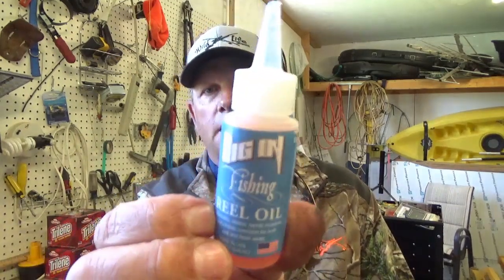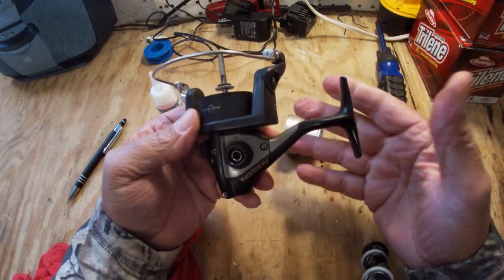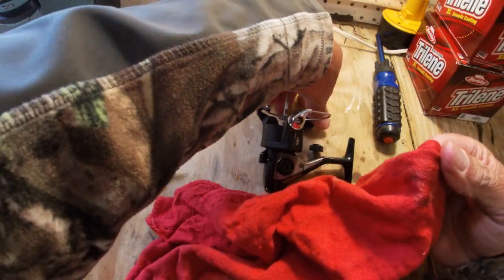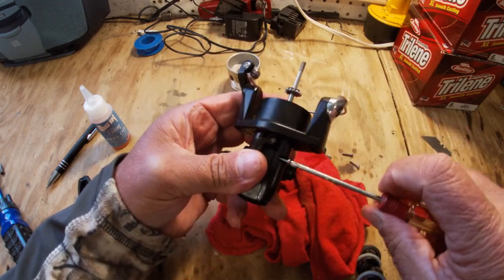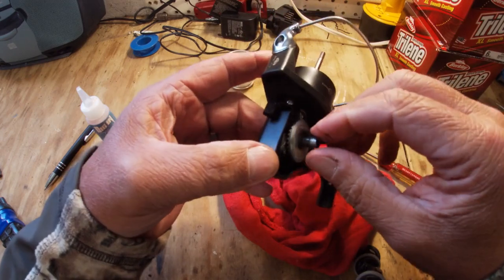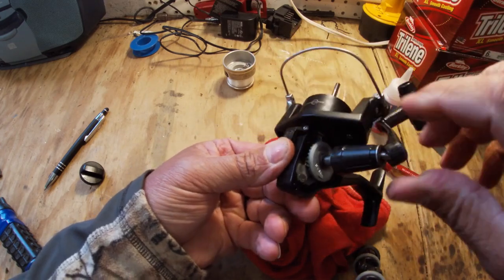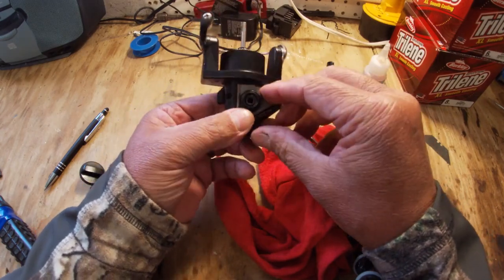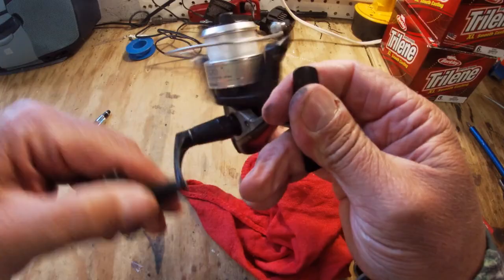Best fishing reel oil /How to oil your spinning reel/Dig IN Reel oil review/Prevent reels corroding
Today was to windy and cold  to go fishing  so I took some time to oil some reels . I used the new oil I was sent from Michael Grady with Dig IN Anchors to oil my reels. This oil is really a good oil and I have used it also to oil some of my guns so its getting double duty . I really like the way it coats whatever you are applying it to . Check out dig In Fishing Reel oil you want be disappointed.

Below is some information to help you find this oil.

DigIN 3-in-1 Reel Cleaning & Lubricating oil.
 Dig IN Anchors
535 Hardenoak Blvd, Lakeland, FL 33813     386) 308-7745

ACC Crappie Stix - The Ultimate Crappie Fishing Rods - Feel ...
Trolling Rods · Rod Tips · Shop Products · Jigging Rods · Casting Rods